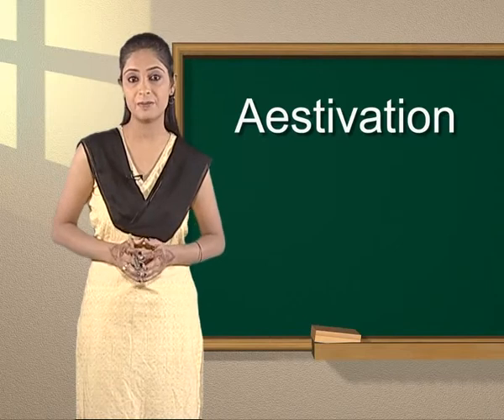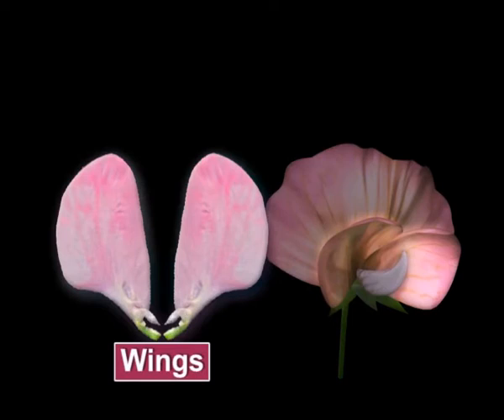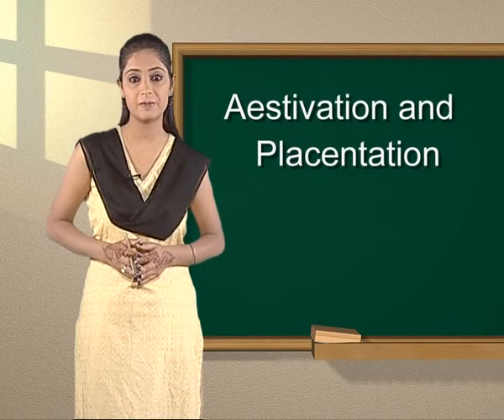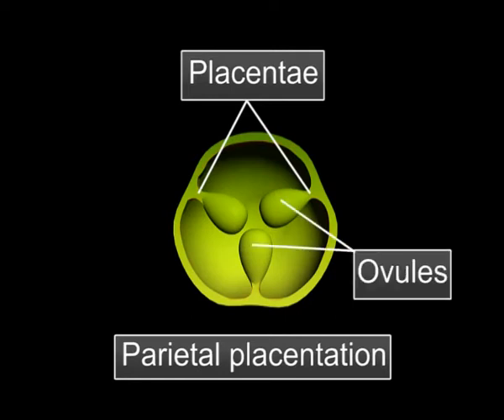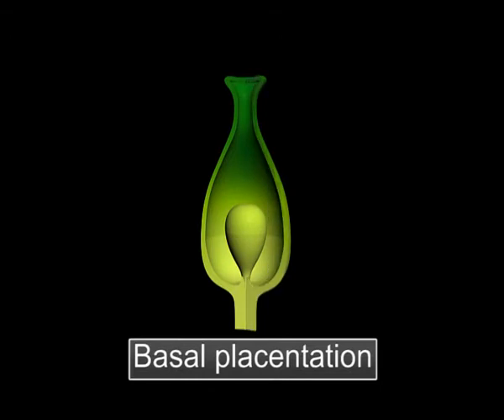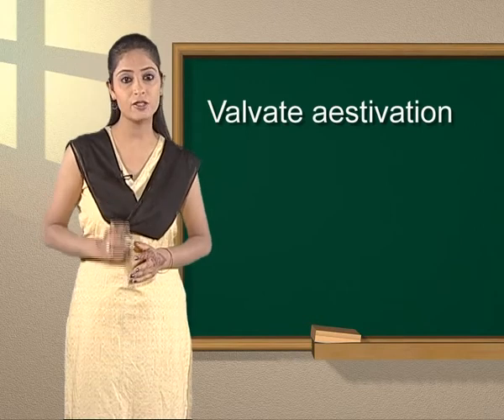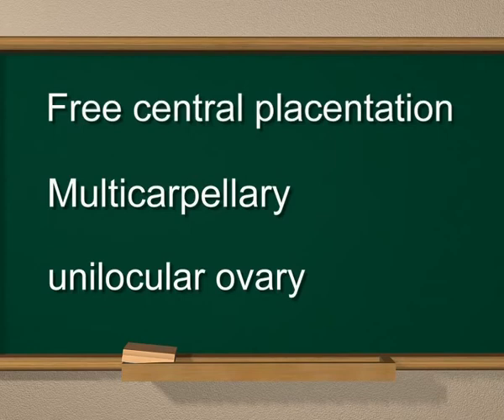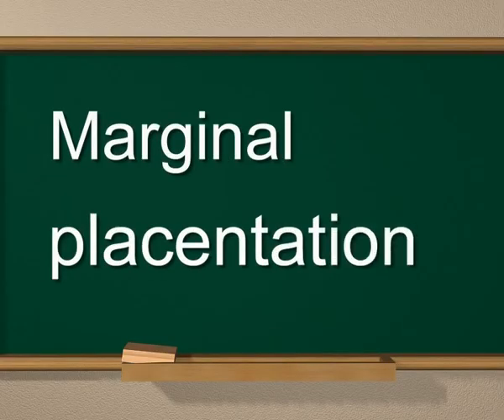Biology c11 j 77 Placentation and Aestivation 1